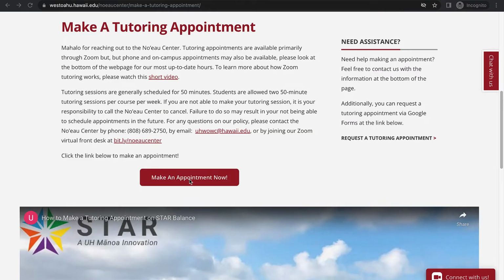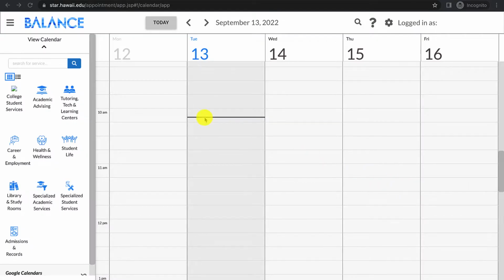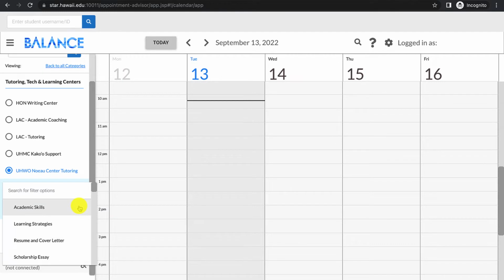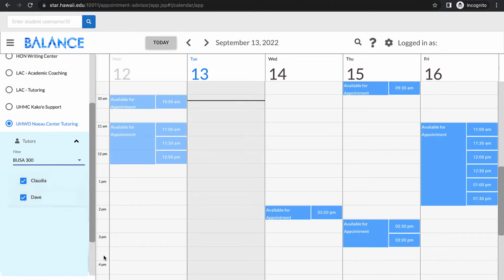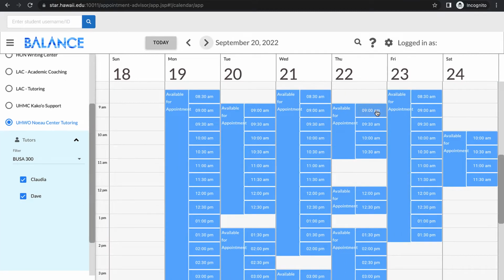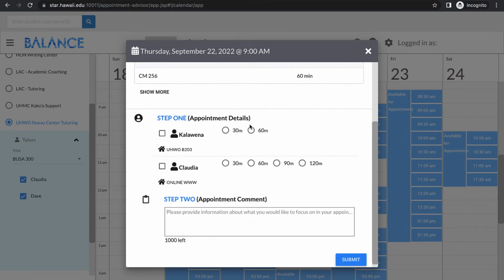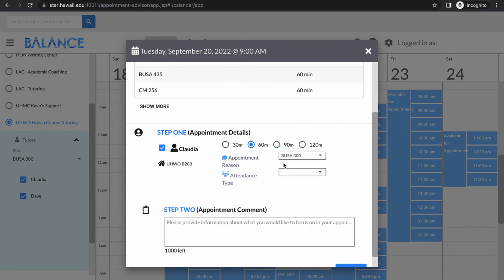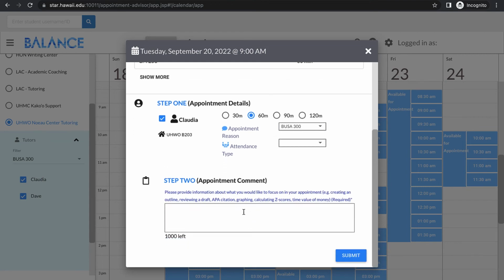How to make a Tutoring Appointment on Star Balance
This video shares how to create a tutoring appointment using the University of Hawaii Star Balance System.

Time Stamps
0:00 Intro
0:17 Once Logged into Star Balance
0:30 Filter Tool
0:42 Appointment Time Blocks
0:58 Making an Appointment
1:20 Time length of your appointment
1:31 Attendance Type
1:36 Appointment Comment
1:51 Contact Us